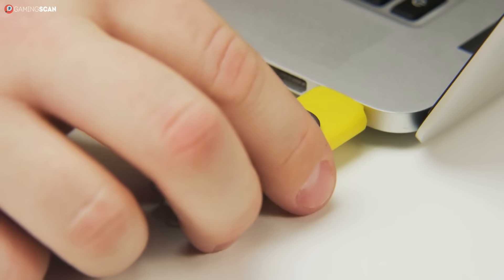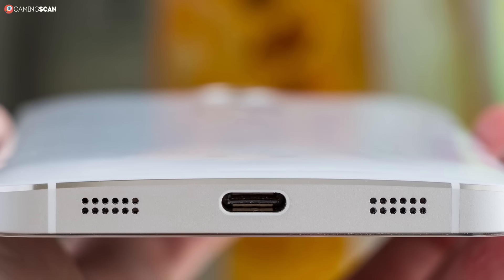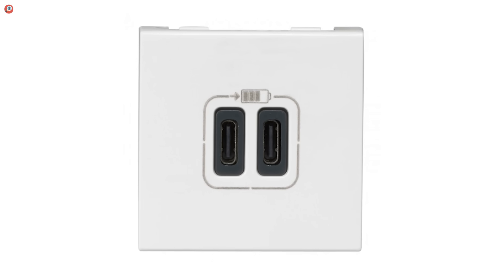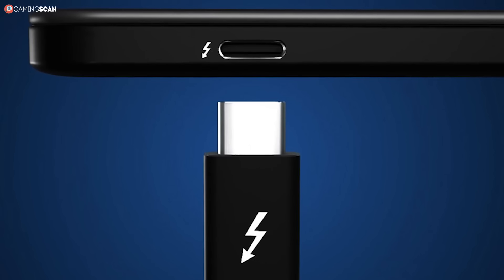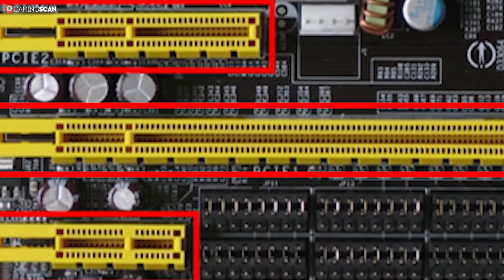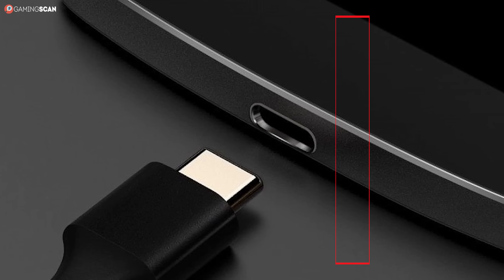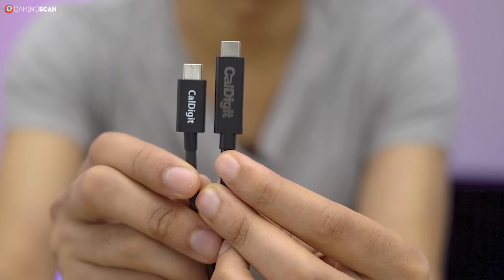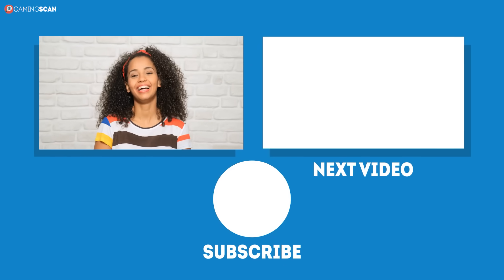Thunderbolt 3 vs. USB-C - What Is The Difference? [Simple Guide]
There are a lot of people who are confused about USB-C and Thunderbolt 3, and how they relate to each other.

What is USB-C? What is Thunderbolt 3? Is Thunderbolt the same as USB-C or are they different and which is best in that case?

Those are all valid questions and we'll answer them all in this video.

Keep watching!

Timestamps:
0:00 Intro
0:55 What Is USB-C?
2:40 What Is Thunderbolt 3?
4:20 USB vs. Thunderbolt 3
5:51 Conclusion